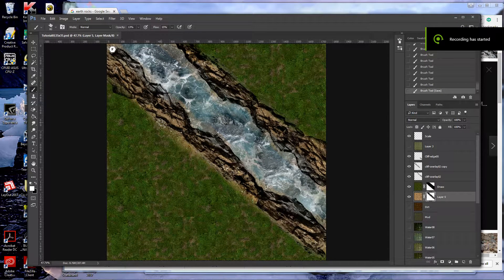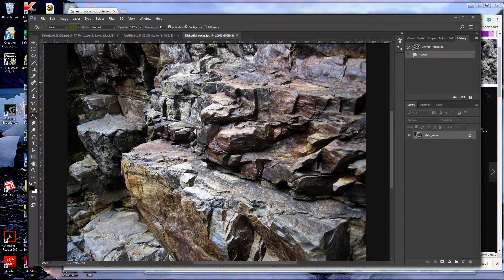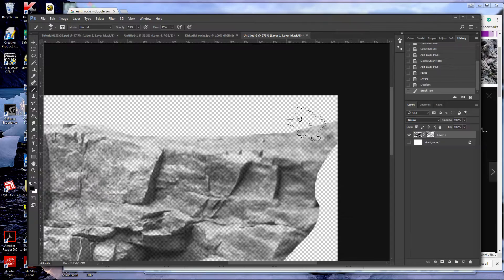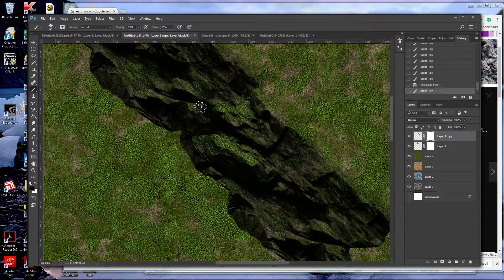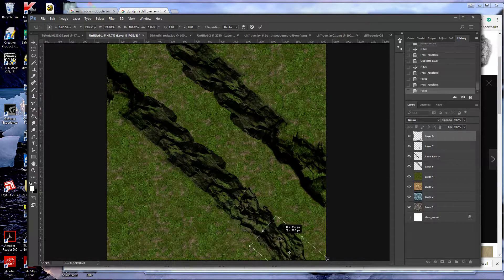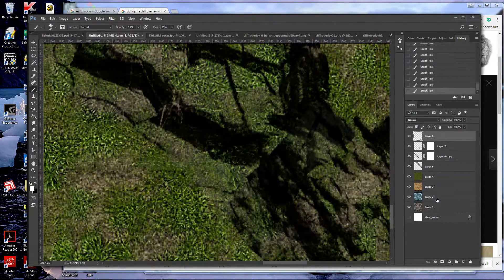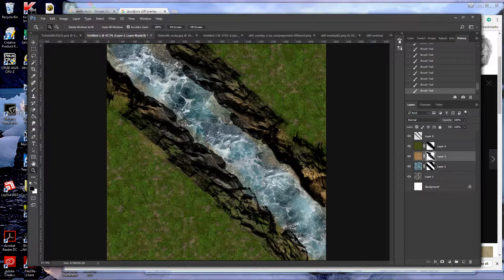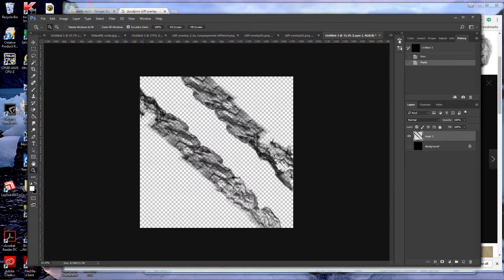Tutorial Shadow Overlay (recap)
A tutorial for creating shadow overlays in photoshop which are great for BattleMaps.